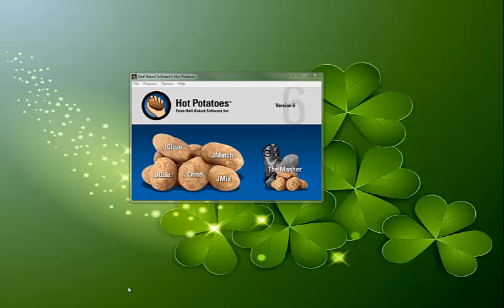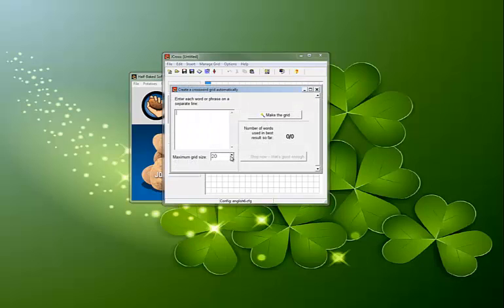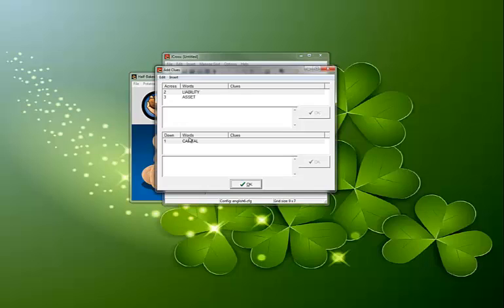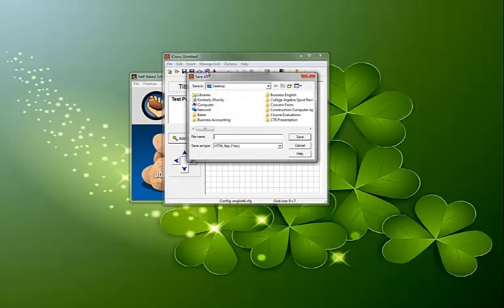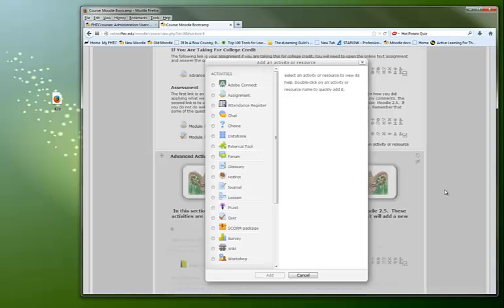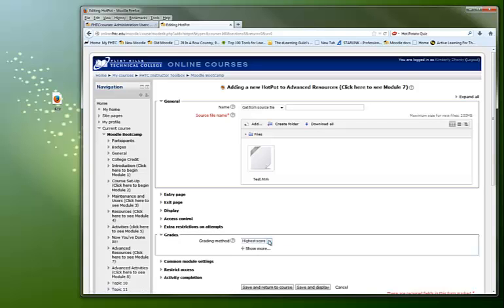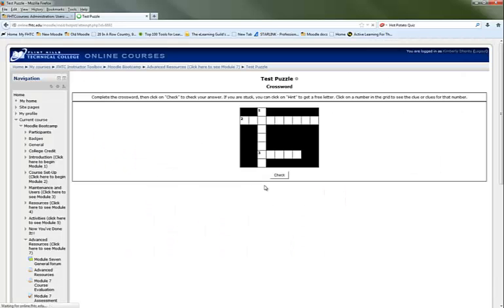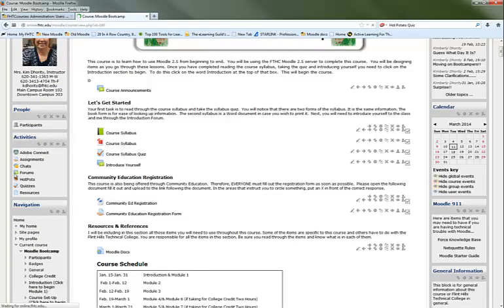2 Making a Hot Potatoes Quiz